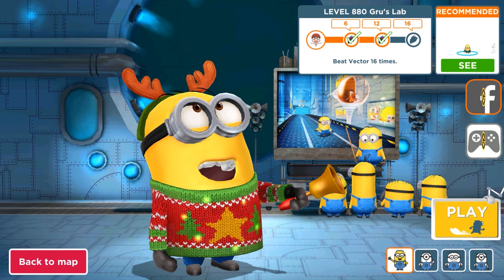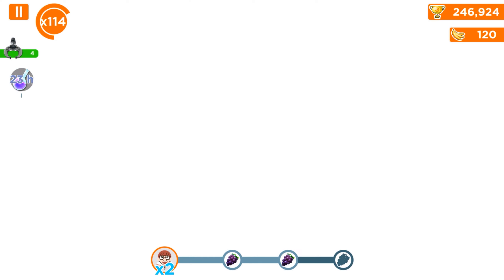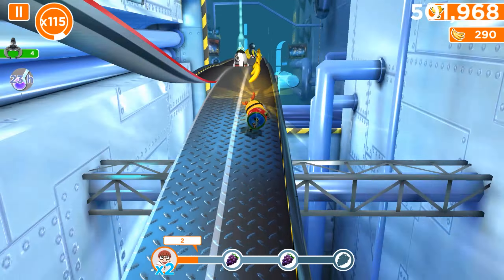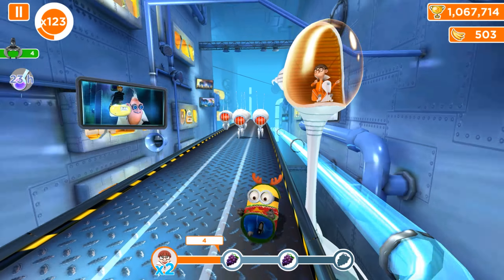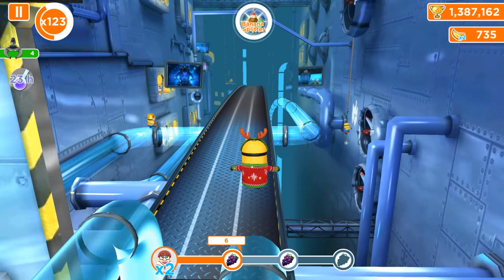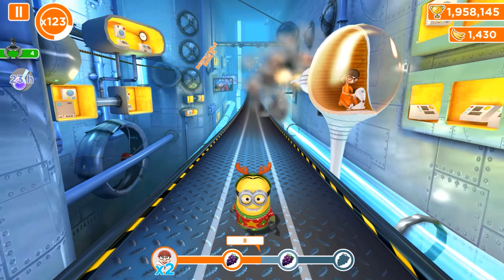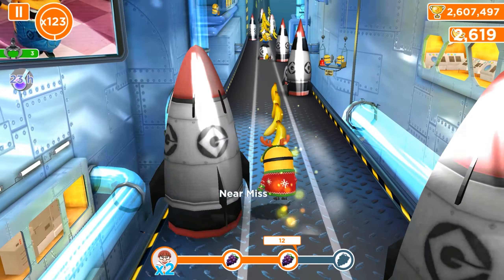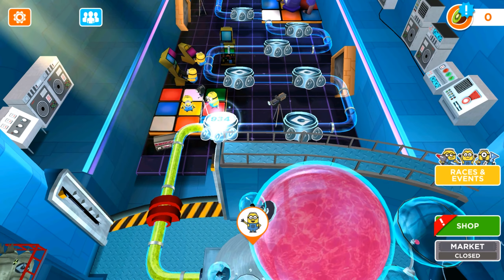Holiday Sweater minion Vs Vector and his Drones ! Minion rush boss battle gameplay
Race with the Minions in the award-winning fan-favourite endless runner, Despicable Me: Minion Rush! Collect bananas as you jump, roll, dodge and scramble against others in fun-filled, fast-paced missions! Run as Carl, Jerry and Dave, get awesome costumes, play exciting mini-games and explore locations inspired by the Despicable Me movies!

 ALL THE FUN OF DESPICABLE ME!
• Run through iconic locations from the movie and discover secret areas
• Enjoy unexpected Minion moments, like becoming a MEGA MINION and riding the FLUFFY UNICORN or GRU’S ROCKET
• Use hilarious weapons and power-ups while competing with other players in Minion Races
• Battle exclusive villains such as Vector, El Macho and the Villaintriloquist
• Experience original animations, voice-overs and state-of-the-art 3D graphics created just for the game

ALL THE FUN AND ANTICS OF DESPICABLE ME
• Enjoy unpredictably hilarious Minion moments
• Perform despicable acts through hundreds of missions
• Run through iconic locations that are full of surprises, secrets and tricky obstacles: Gru’s Lab, Gru’s Residential Area, El Macho’s Lair, Minion Beach and Super Silly Fun Land from Despicable Me
• Customize your Minion with unique costumes, weapons, and power-ups
• Battle Vector, El Macho, the Villaintriloquist and all the new villains exclusively created for the game
• Encounter secret areas, unique boss fights and amazing power-ups
• Experience custom animation and voice-overs, and state-of-the-art 3D graphics
• Enjoy multiple dynamic camera angles
• Engage in various bonus gameplay modes:
• Destroy things as Mega Minion
• Unlock a new Power-Up and get ready for a Mission to the Moon!
• Have fun with your friends! See their best scores during your run, send them funny Minion taunts and challenges to show them who’s going to win Minion of the Year!

Despicable Me: Minion Rush (commonly known as Minion Rush) is a mobile/PC action video game in the Despicable Me franchise.

Players can do various tasks like defeating villains to earn the title "Minion of the Year".

Players can play the game by controlling a minion, and the minion can be either Dave (the default character), Carl, or Jerry; and they can compete with others in hilarious, fast-paced challenges.

While the minion runs, there are three lanes on the track, with some floating bananas on it, which minions can collect them by controlled to move left or right to running through them. Minions should avoid obstacles and attacks from bosses unless they are equipped with certain power-ups, and they can get prizes, including bananas or tokens, when the player collects all fruits in a Jelly Lab machine or matches certain qualifications in global races or events.

There are a few game modes in Minion Rush, and they are: Jelly Lab mode, Global events mode, Special Mission mode, and Races mode.

The beginning of Minion Rush is the Jelly Lab, in which the levels can be unlocked by completing goals from previous one (but levels can't be skipped). By completing enough number of levels, new machines and locations can be unlocked and players will be awarded. In each updates since early 2015, new levels will be added.
The Minions are small, yellow, cylindrical creatures, who have one or two eyes.

Unlike most other criminal masterminds and their usual doctrine of abusing their henchmen, Gru gets along famously with his minions. He genuinely seems to like them and shows appreciation for their hard work and support. He even seems to know each of them by name.